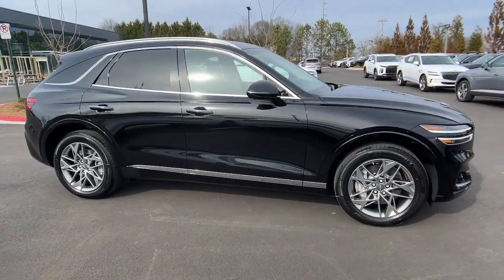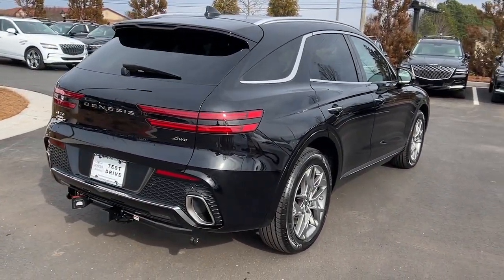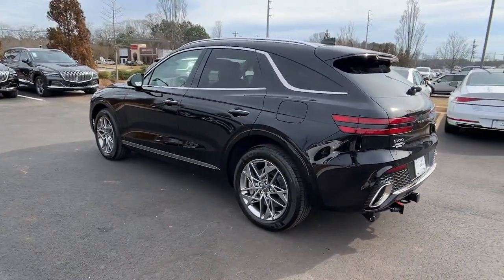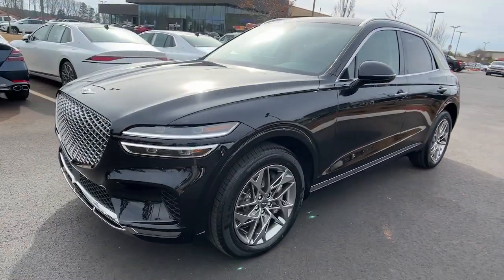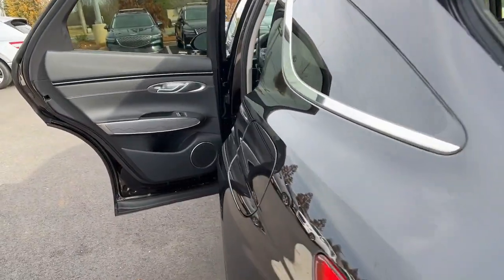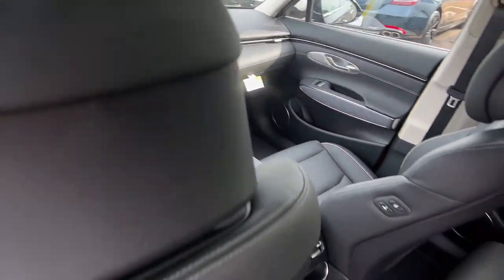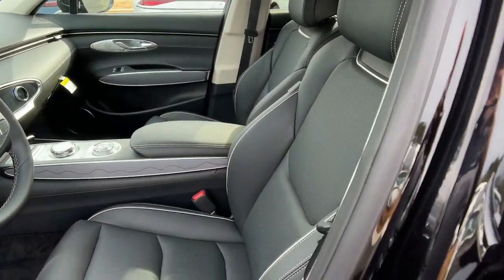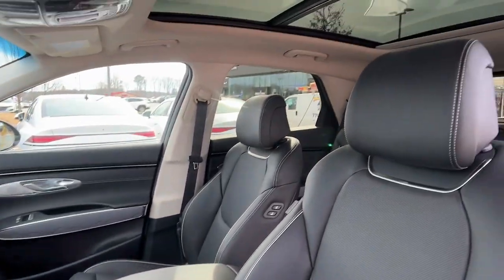2024 Genesis GV70 Cumming, Big Creek, Milton, Sugar Hill, Johns Creek, GA G011302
Vik Black New 2024 Genesis GV70 2.5T available in Cumming, Georgia at Hyundai of Cumming. Servicing the Cumming, Big Creek, Milton, Sugar Hill, Johns Creek, GA area.